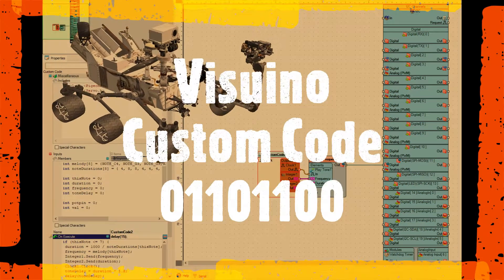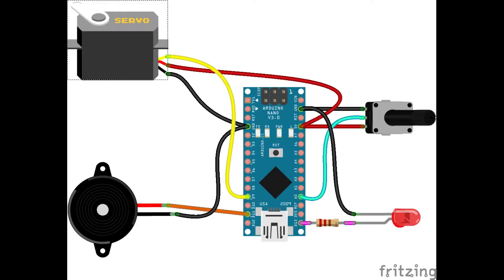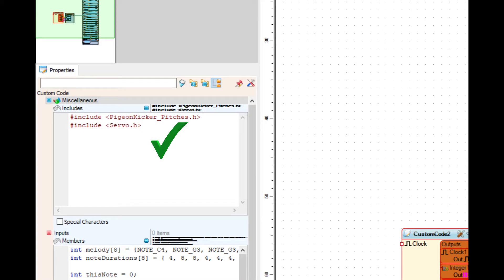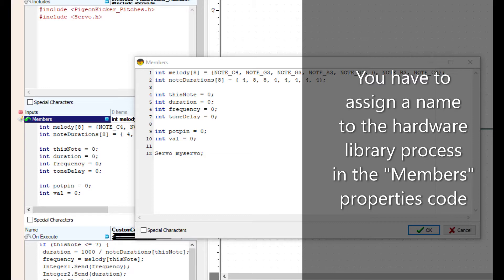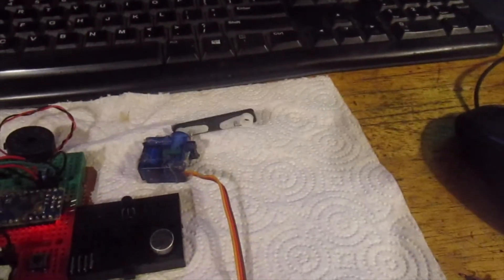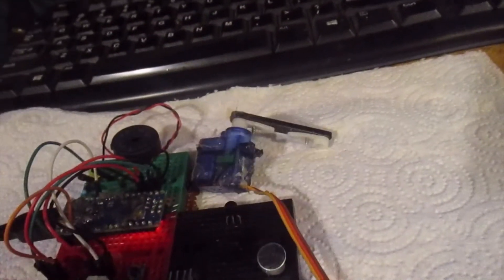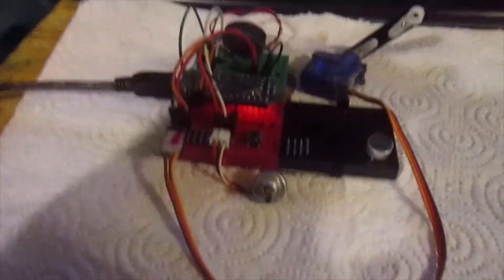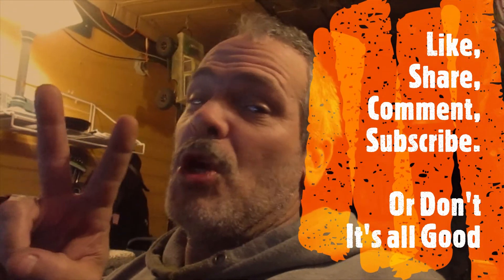Visuino Custom Code 01101100 Part 108 - Using hardware libraries and pin attachments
Part 108 in the custom code series
We deal with how to assign pins to be output, hardware, reading, etc...
We also look at adding and using a library example for a servo.

Link to my Arduino robotics group and the Zip File on MeWe

Other videos on this subject:
Part 101 - Input, output, basic data
Part 102 - On Execute VS On Data loops
Part 103 - Outputting and working with data
Part 104 - User input, output pins
Part 106 - Includes, Defines, Arrays, and custom library
Part 107 - Clock output pins
Part 108 - Hardware output/input pins
Part 109 - OnInit, OnStart, and Direct Pin Manipulation